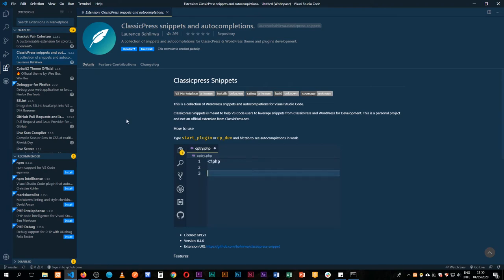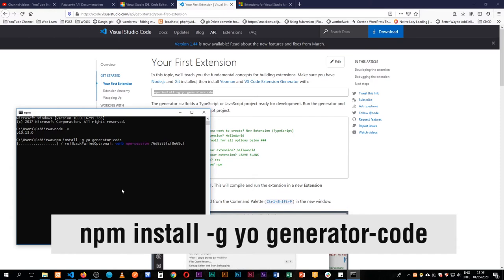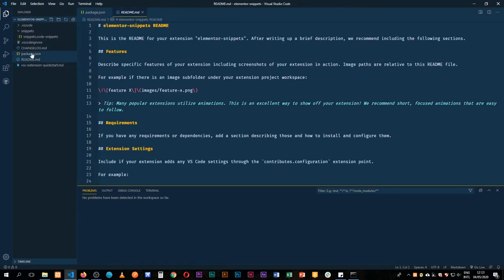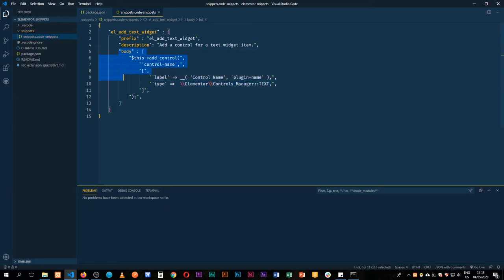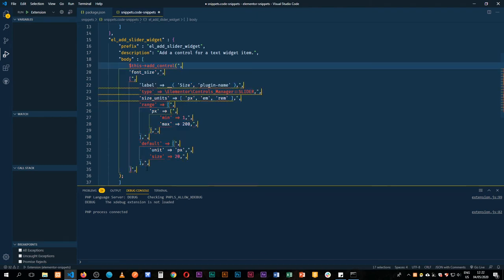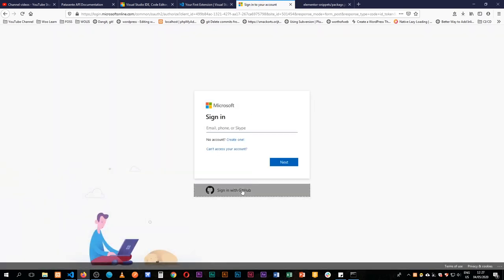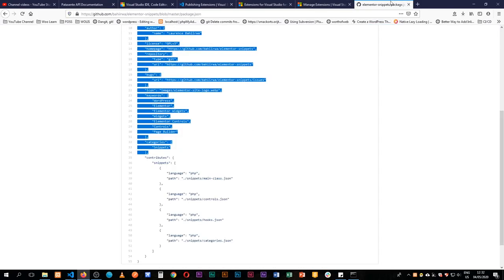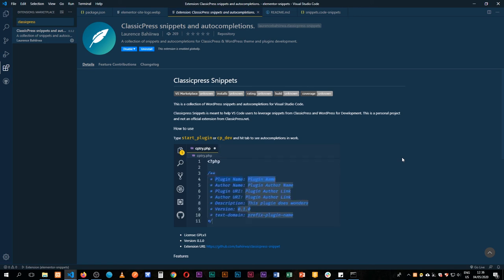Build, Package & Publish Visual Studio Code Extension to official marketplace from scratch.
In this video, we learn how to Build, Package & Publish Visual Studio Code Extension to official marketplace from scratch.

We make a snippets extension for the WordPress Supportive Elementor Plugin. The snippets utilizes the Elementor Plugin documentation to help you make quick code commands to make your coding experience much faster and less error prone.

Step One:  Build a Visual Studio Code Snippets Extension from scratch 2:00
Step Two: Package the extension 11:55
Step Three: Publish the snippets extension to official marketplace. 16:15
Step Four: Test download of the Published snippets extension from the official marketplace.

I am social too:

LEARN MORE IN THE WELL CURATED PLAYLISTS BELOW